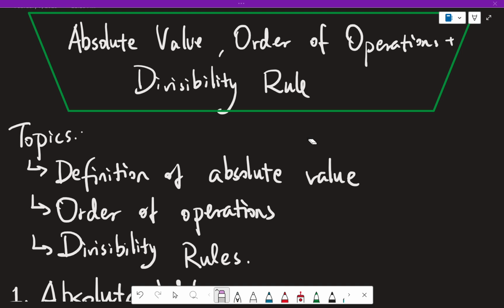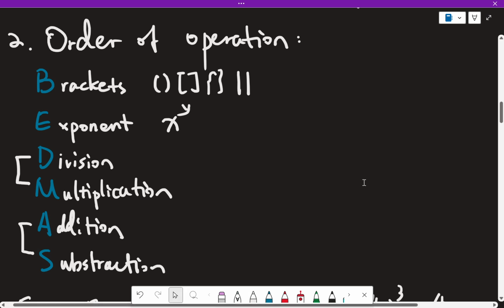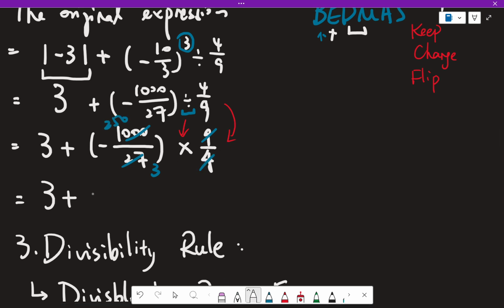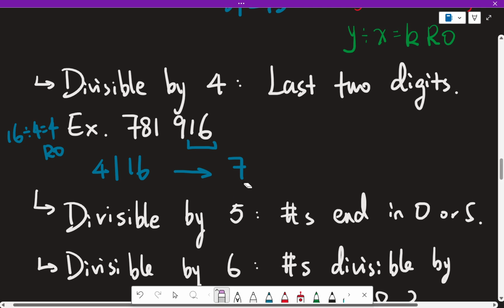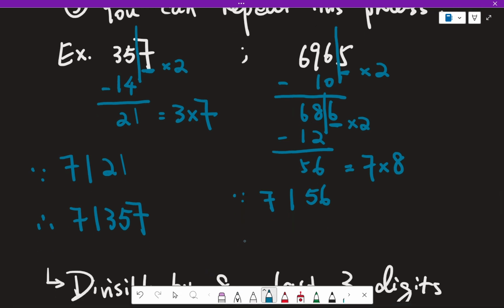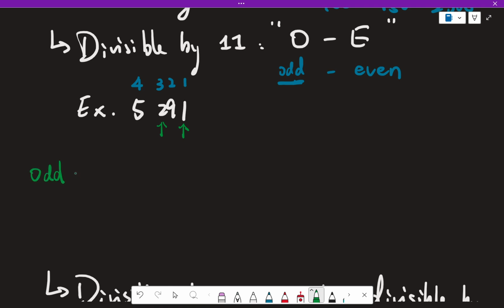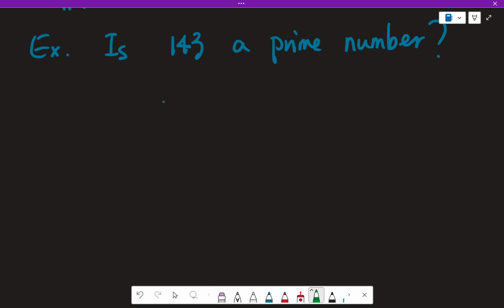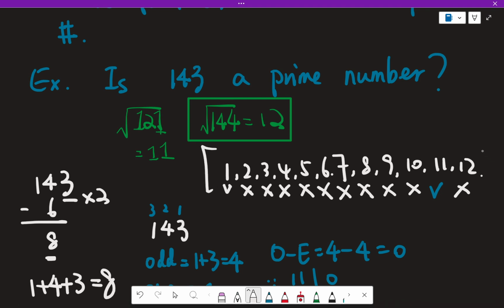Absolute Value, Order of Operation, Divisibility Rules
Hi everyone, welcome back! I hope you are doing well!

In this video, we are going to talk a bit about more algebra and number theory, and cover the following:
- Definition of absolute value
- Order of operation (BEDMAS) and complex evaluation
- Divisibility rules of 2-12
- Method to identify prime numbers

[ The content presented in this video is covered in Unit 1: Real Number in AB Math 10C curriculum.]

I hope you enjoy this video and find it helpful!